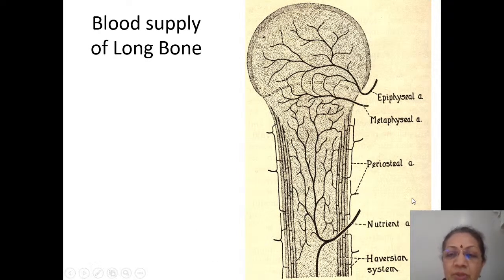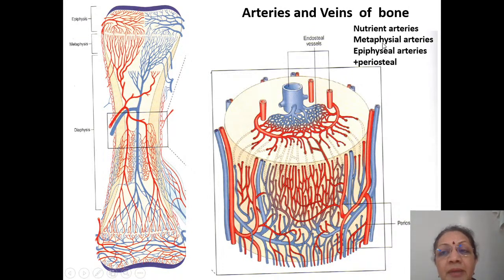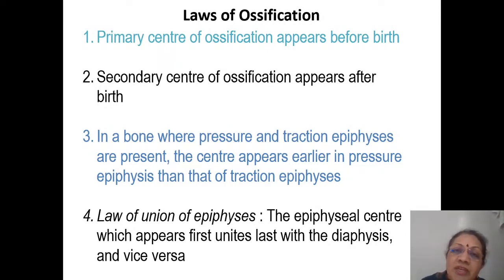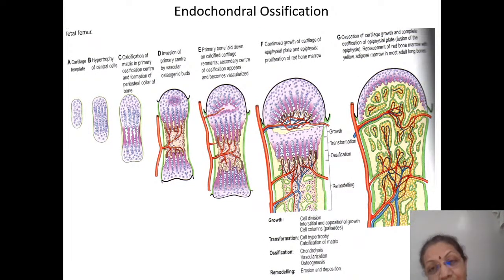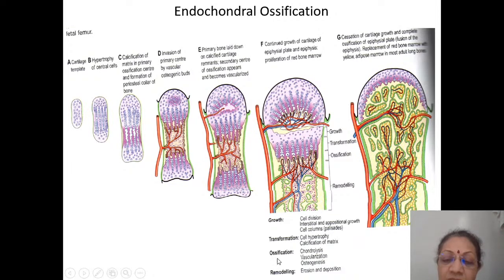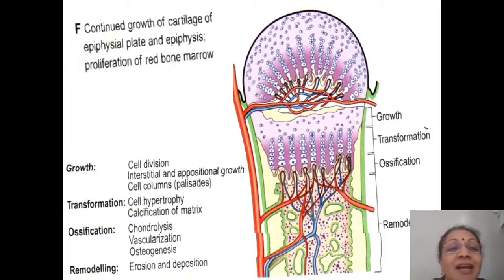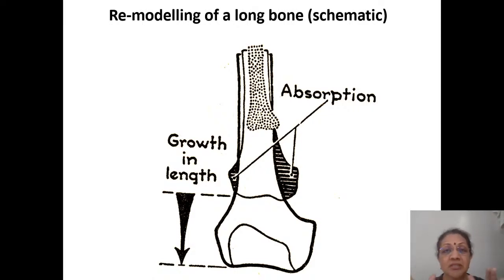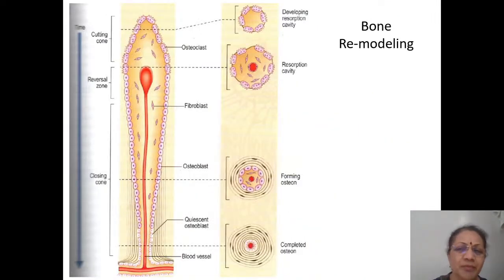First year Live Stream